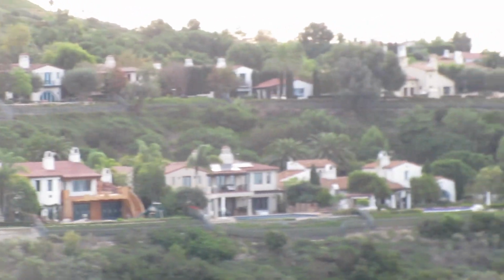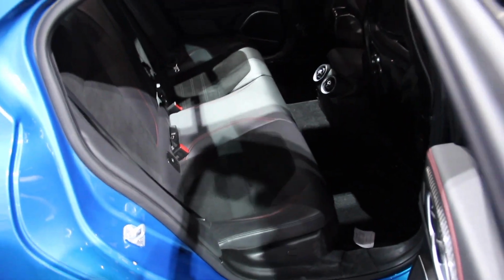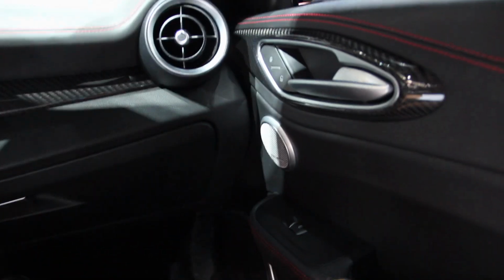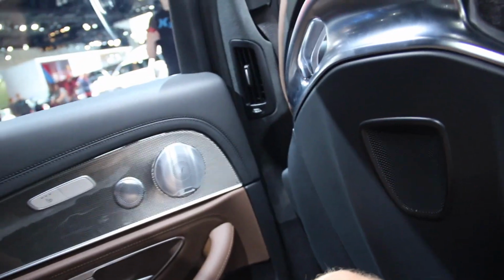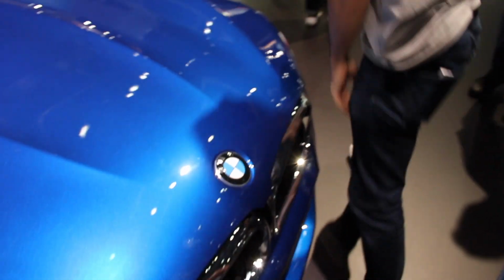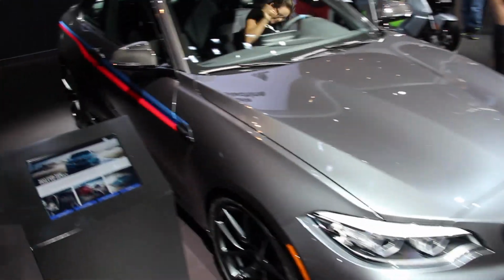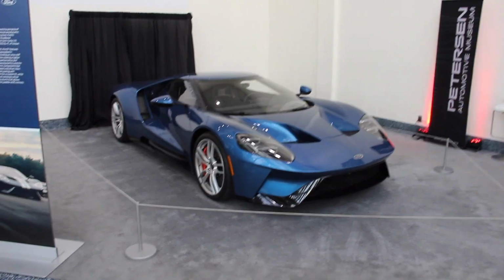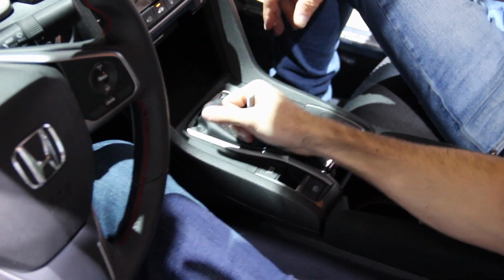LA International Auto Show 12/10/17 - Day 2,559